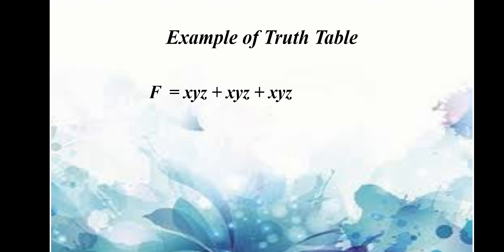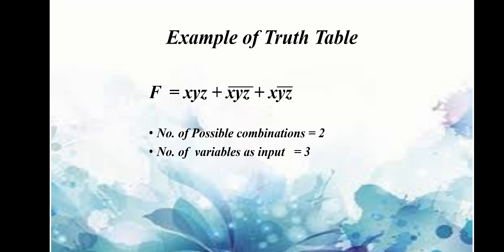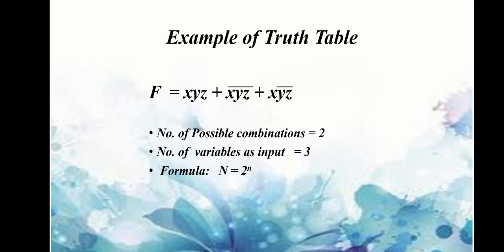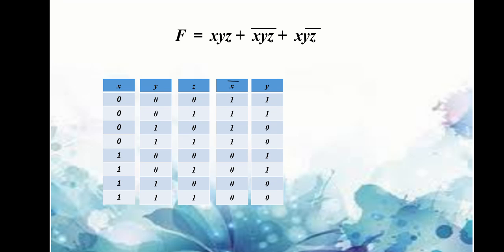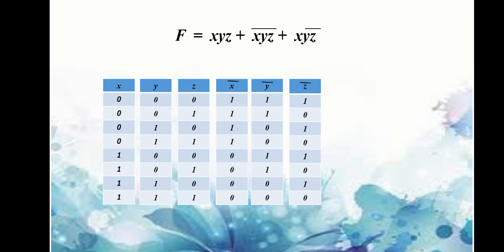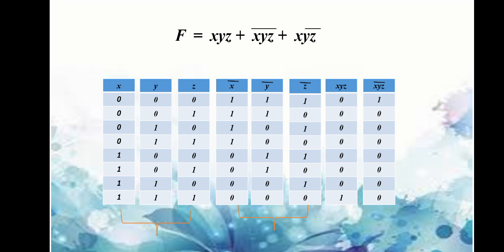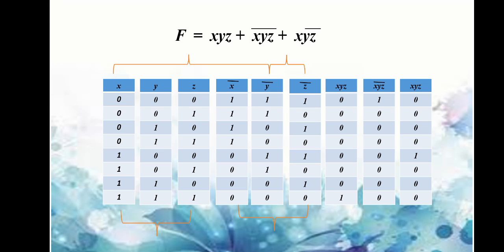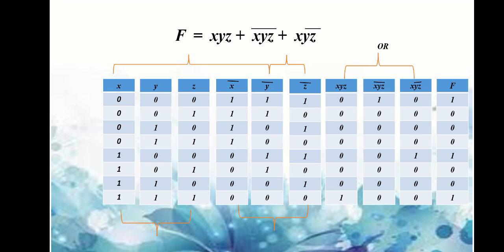Truth Table of 3 inputs